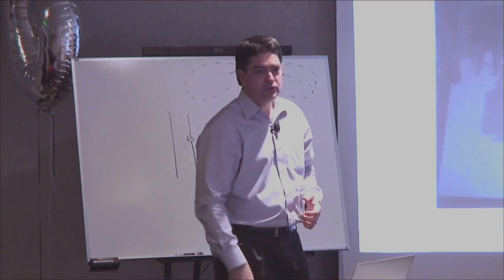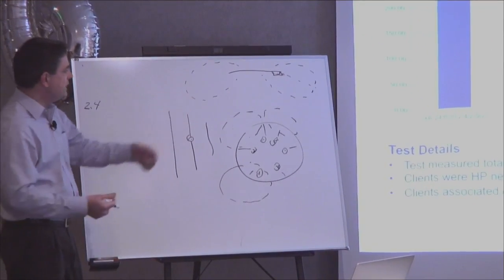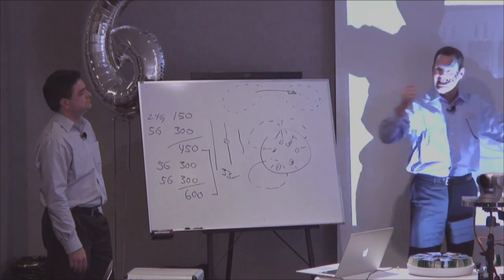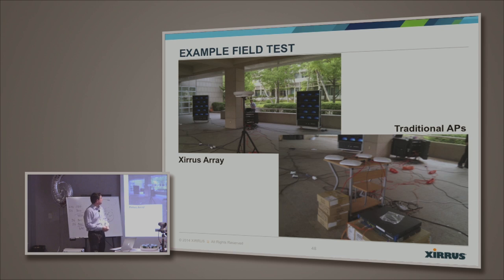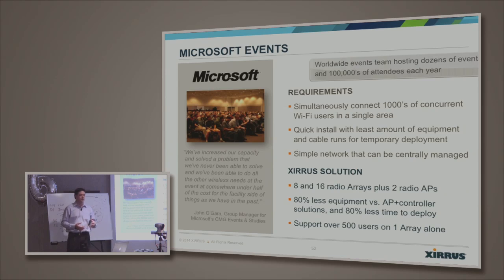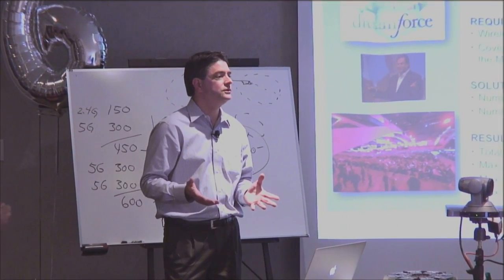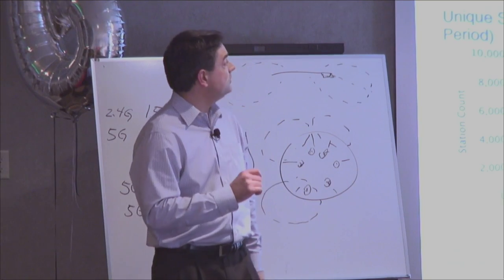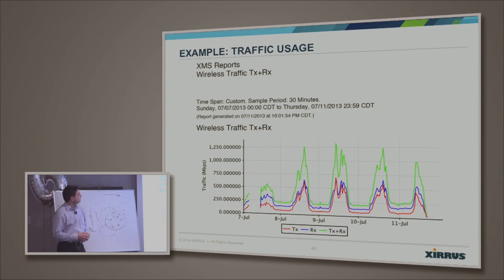Xirrus Real World Examples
Bruce Miller, VP of Product Marketing, presents real-world examples of Xirrus access points, including tests in his lab of high-density Wi-Fi. Recorded at Wireless Field Day 6 on January 30, 2014.